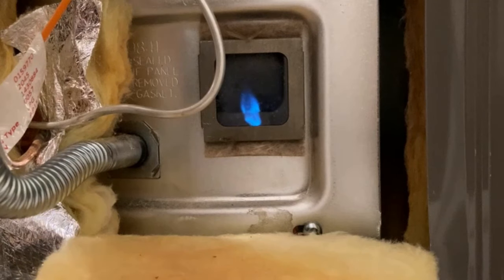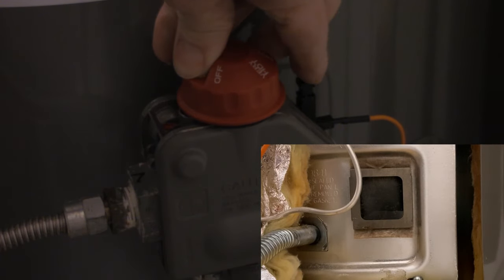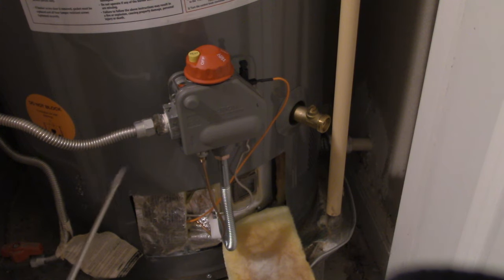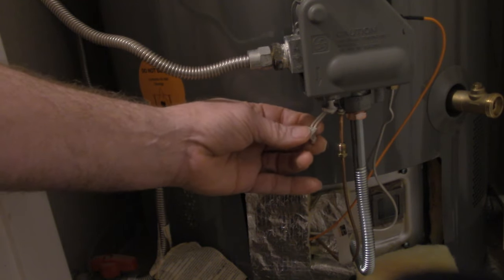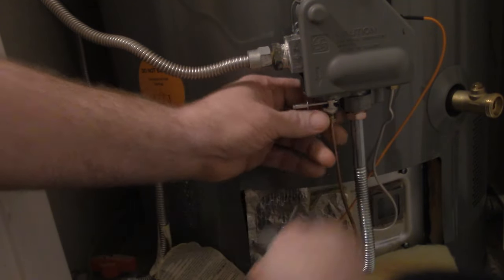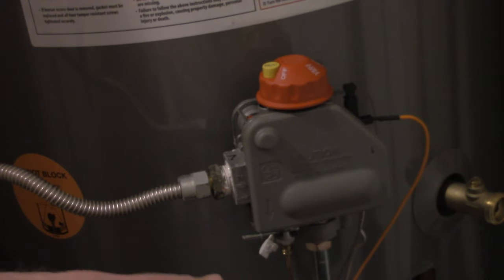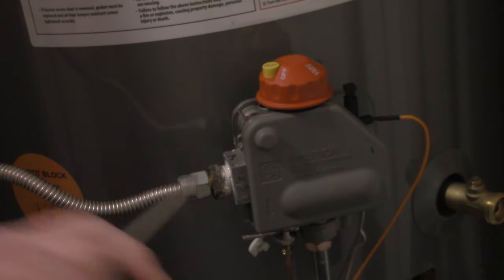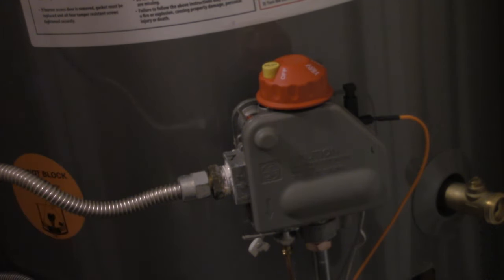Rheem Water Heater Pilot Light Issue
JUMP PAST THE YAPPING goto 4:30

This is a video discussing the issues with Rheem Water Heaters and quick way to tell if your heater is having the same issues as many other Rheem owners. I have found many folks on the internet complaining of issues with Rheem water heaters produced in the last few year, with most failing around the 12 month mark. I have had no luck contacting their warranty call center, other than waiting for an hour only to be disconnected. I have tried emailing, web site contact and social media. No one seems to be able to help with this issue.

In full fairness, I wanted to report that I finally got ahold of someone helpful at Rheem today (thanks Amanda). No wait time and she was able to help. I thought sure they will. Before the end of the day, I had a FedEx tracking number and an invoice for what appears to be the correct gas control valve. I will update once received.